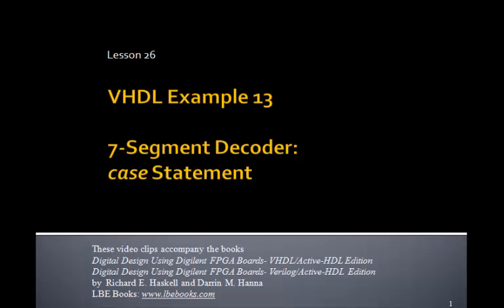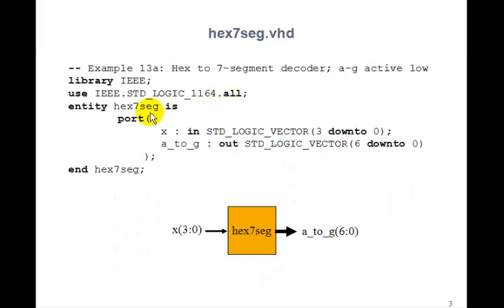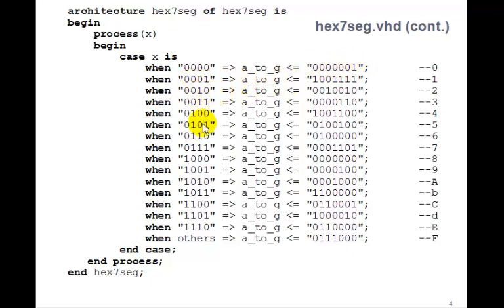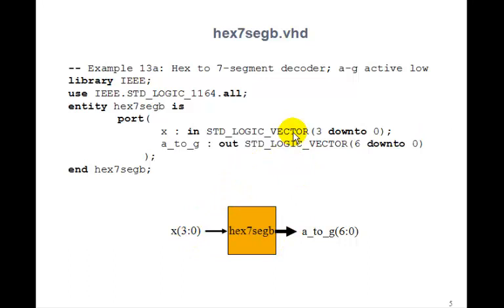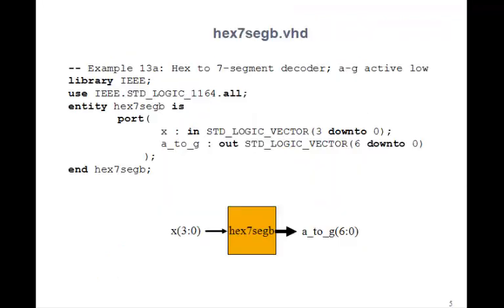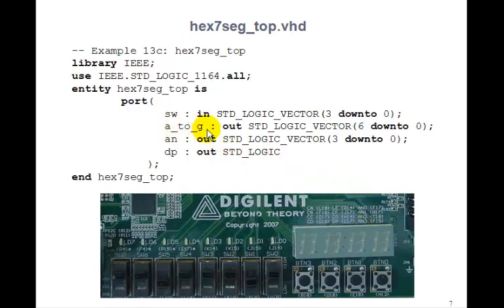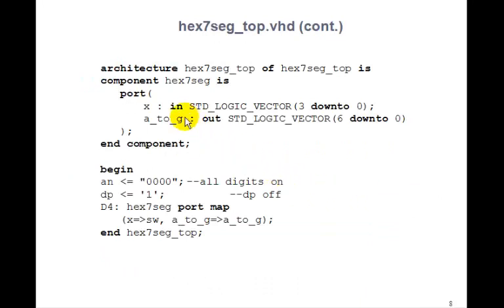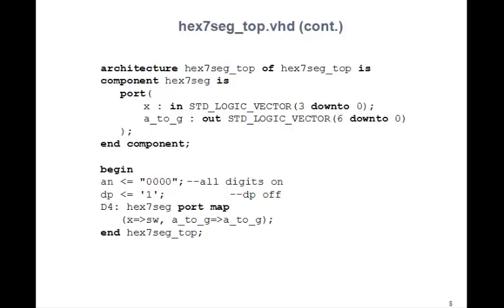Lesson 26 - VHDL Example 13: 7-Segment Decoder-case Statement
This tutorial on 7-Segment Decoder-case Statement accompanies the book Digital Design Using Digilent FPGA Boards - VHDL / Active-HDL Edition which contains over 75 examples that show you how to design digital circuits using VHDL, simulate them using the Aldec Active-HDL simulator, and synthesize the designs to a Xilinx FPGA.  for more information or to purchase this inexpensive, informative, award winning book.